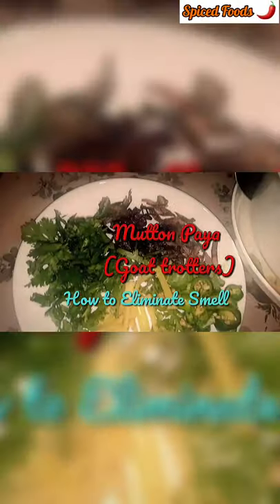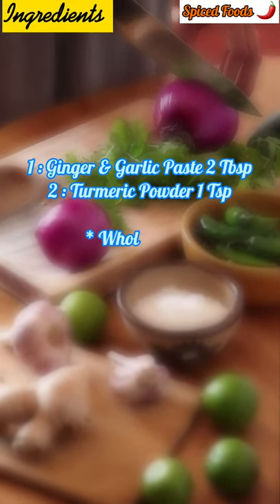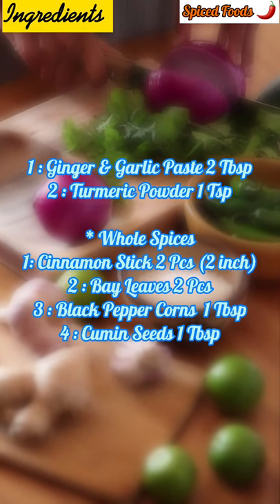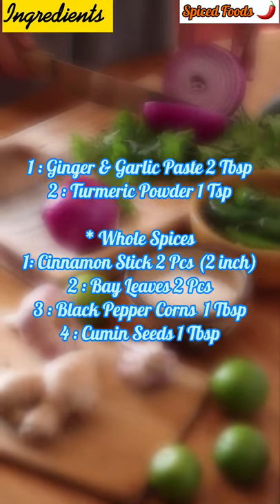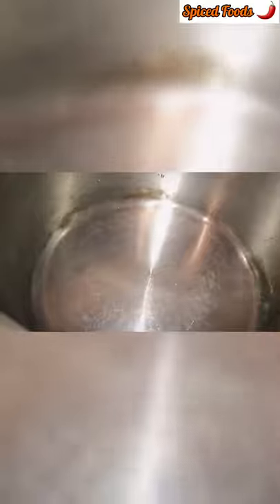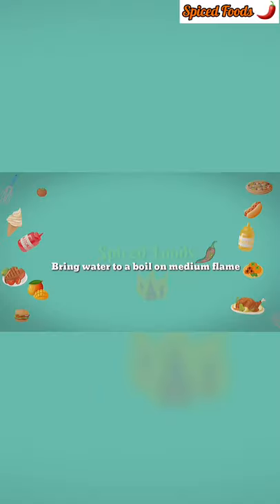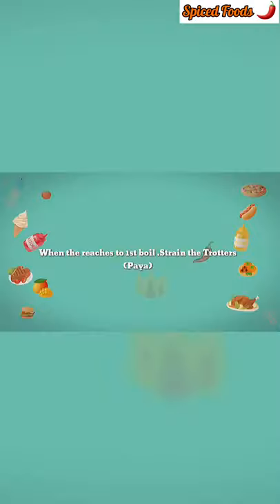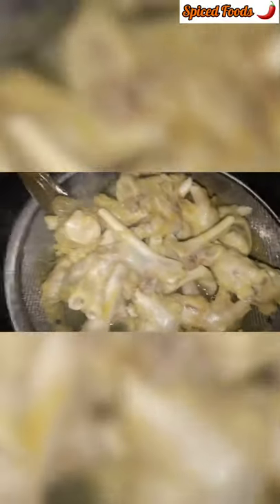How to Eliminate Smell from Goat Trotter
Easy Hack to Make Goat Trotter Curry better

Asalamalikum Everyone Today we are going to make homemade Mutton Paya (Goat Trotter Curry) .which is very Easy to make & Taste Delicious. 💎 100 % Authentic Recipe .Pause The Video to note the Ingredients. Don't Forget to Turn one your Post Notification to See Our Recipes before anyone Else.

SpicedFoods ©